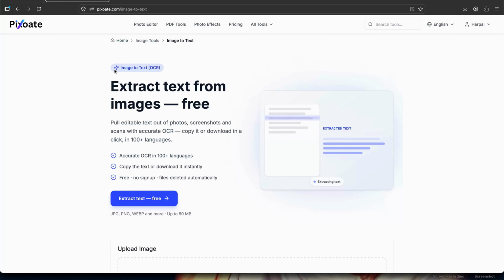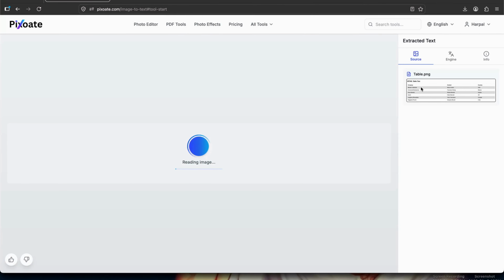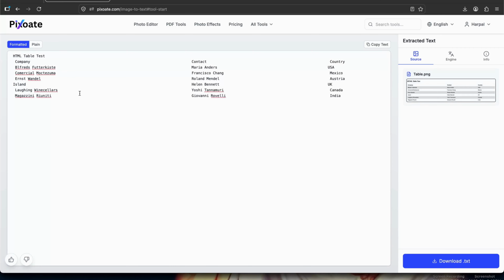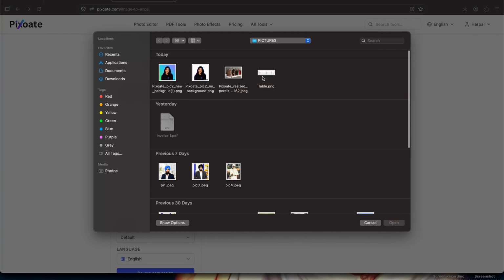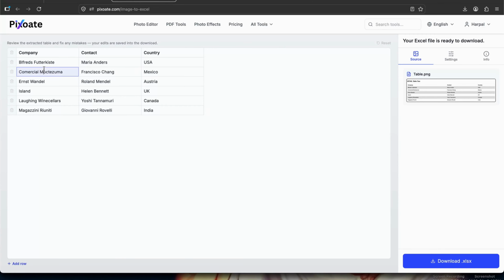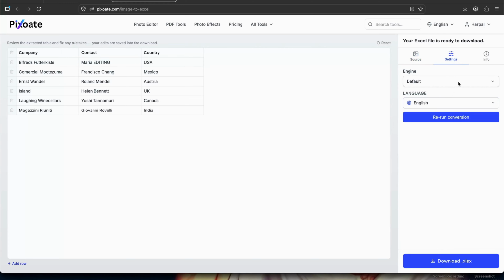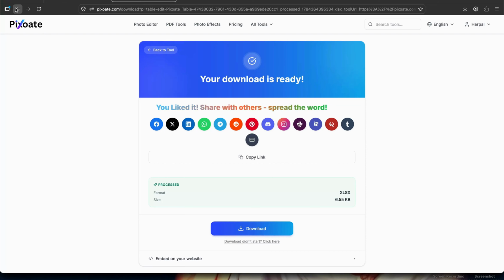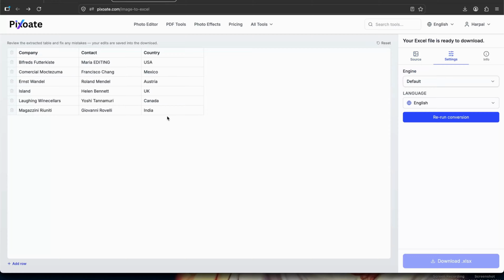Convert Image to Text & Excel OCR in Seconds Free AI OCR Online - Image to Excel CSV extract tables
Need to extract text or tables from an image? In this tutorial, you'll learn how to convert images into editable text and Excel spreadsheets using Pixoate's free AI OCR tools.

Whether you have screenshots, scanned documents, invoices, receipts, tables, books, notes, PDFs, or photos, Pixoate accurately extracts text and converts tables into editable Excel files within seconds.

✅ What you'll learn:
• Convert image to editable text
• Convert image to Excel spreadsheet
• Extract tables from images
• OCR scanned documents
• OCR handwritten notes
• Copy text from screenshots
• Export data to Excel
• Works with JPG, PNG, WebP and more

Perfect for:
✔ Students
✔ Accountants
✔ Business Owners
✔ Researchers
✔ Office Workers
✔ Data Entry
✔ Teachers
✔ Developers

Why Pixoate?
• AI-powered OCR
• Supports multiple languages
• Preserves tables
• Fast online processing
• No software installation
• Works on Windows, Mac, Android & iPhone
• Secure uploads with automatic file deletion

Imagine. Create. Elevate.

Image to Text & Excel in One Click | Free AI OCR Tool
Extract Text & Tables from Images to Excel | AI OCR Tutorial
Convert Photo to Excel & Editable Text Online (100% Free)
Best Free OCR Tool | Image to Text, Excel & Tables
Turn Any Image into Editable Text & Excel Instantly
Convert Screenshot to Excel & Text Using AI
OCR Tutorial: Convert Images to Text & Excel Online
Extract Data from Images to Excel Without Typing
Image to Excel & OCR Made Easy | AI Document Scanner
Scan Images to Editable Text & Excel in Seconds